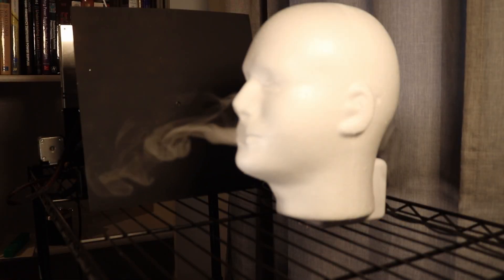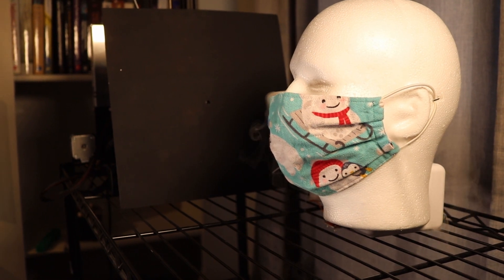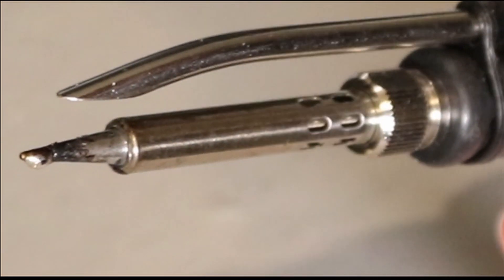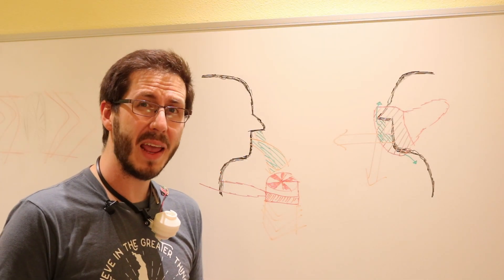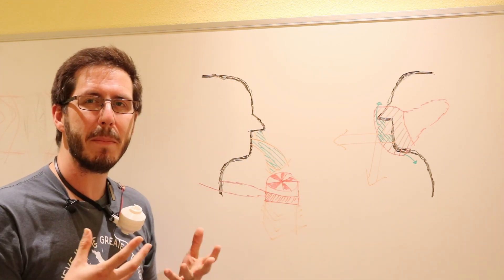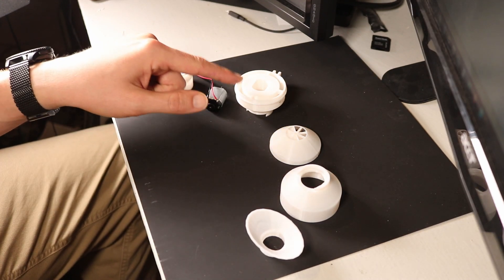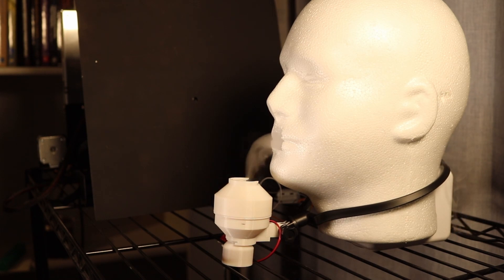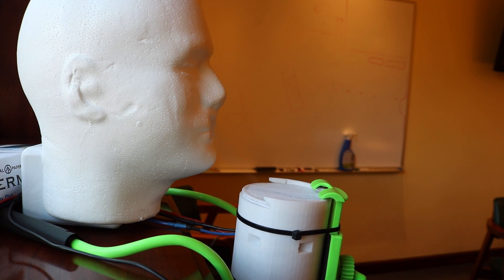Take Your Breath Away and Never wear a Mask Again!!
Are you tired of wearing a mask? What if you could wear a mask without having to cover your face? Goodbye foggy glasses! Hello no muffled voices or halitosis!

Using a few simple physics tricks it is easy to have the an effectively perfectly sealed mask that will not let a single micro droplet escape your face.

Are you interested?

Checkout  the Instructable link below to make this Take Your Breath Away Mask yourself!

Here on RyanMake I look at interesting questions and make projects that apply cross disciplinary solutions where things that might not seem to make sense together might just be the best way to do something.

If you are wondering about all of the puns and word plays it is part of what keeps me going through the innovation process so hopefully you enjoy them as much as I do.

My goal is to ask interesting and important questions and to test out ideas through building projects that range from the practical and promising to the ridiculous and dangerous.

I could not have done this without the filming and editing help and feedback from my wife along with her great support.
I also really appreciate the Oobleck suggestion that came from my brother-in-law!